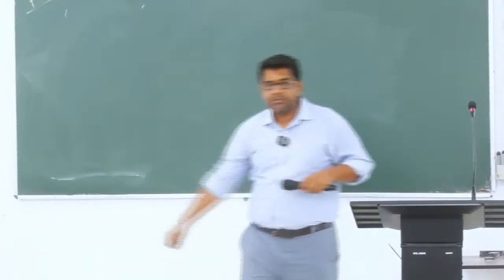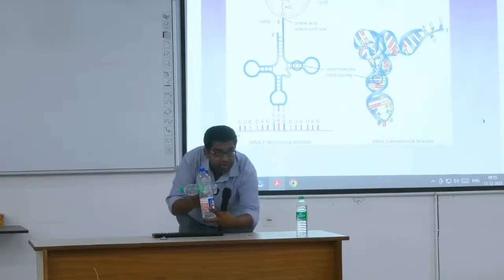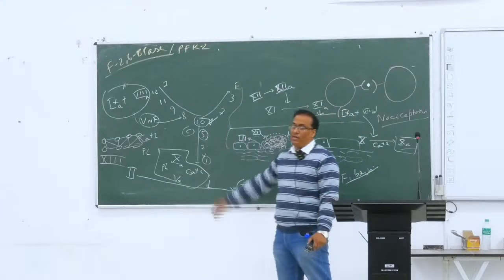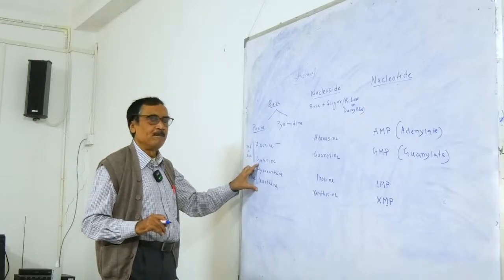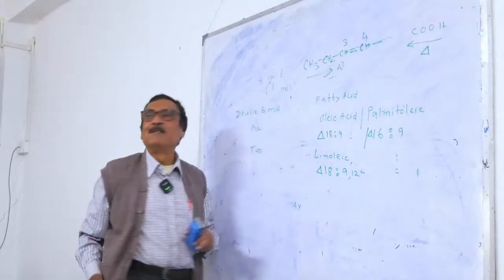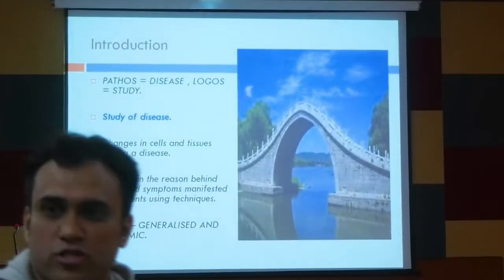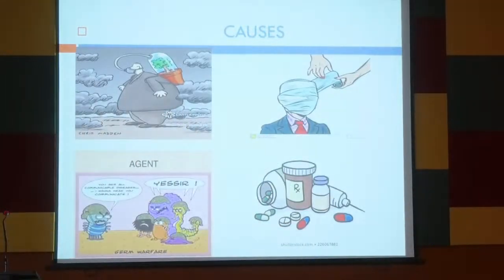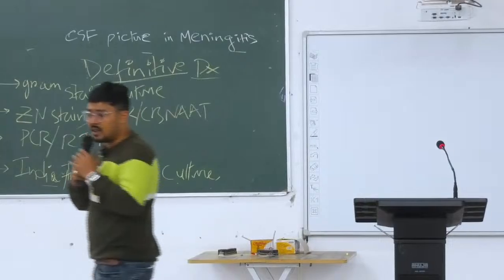12-12-23 ( 1st YEAR & 2nd YEAR) MBBS CLASS (21-22, 22-23, 23-24) SESSION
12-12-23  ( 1st YEAR) MBBS CLASS (21-22, 22-23, 23-24) SESSION